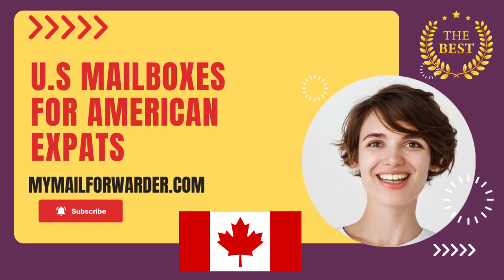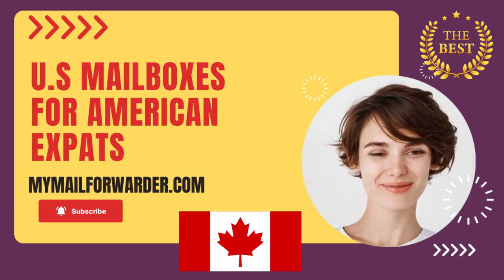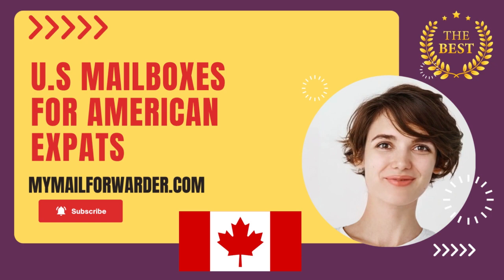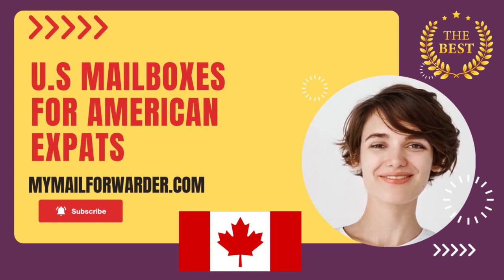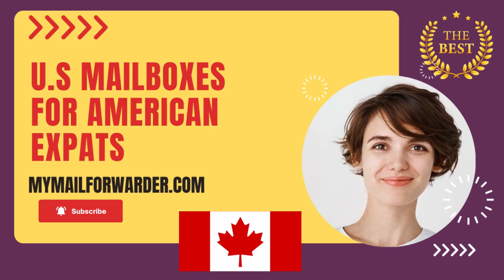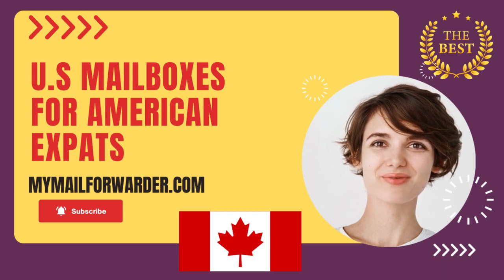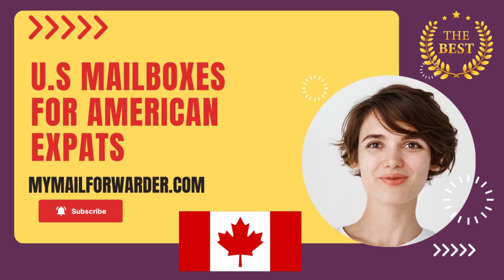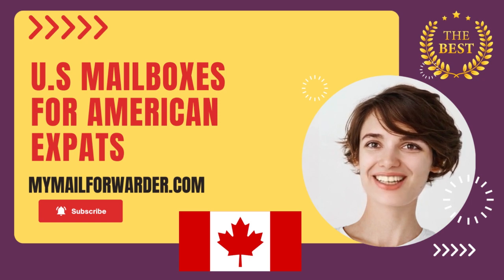Mail Forwarder To Canada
American Mail Forwarder to Canada- Approve Post Office Mailboxes For American Expats In Canada. Manage your U.S Mail and Amazon purchases using our dedicated virtual mailbox address.